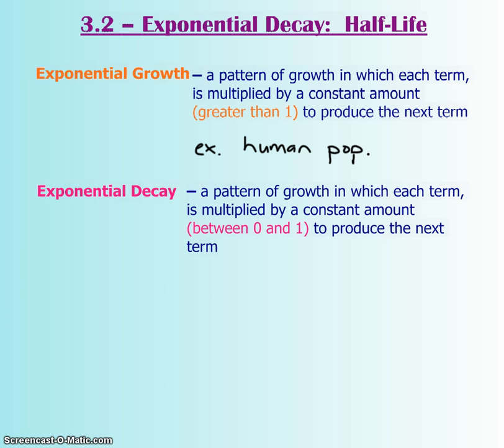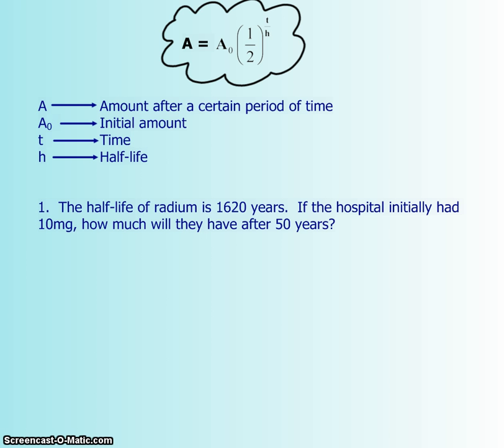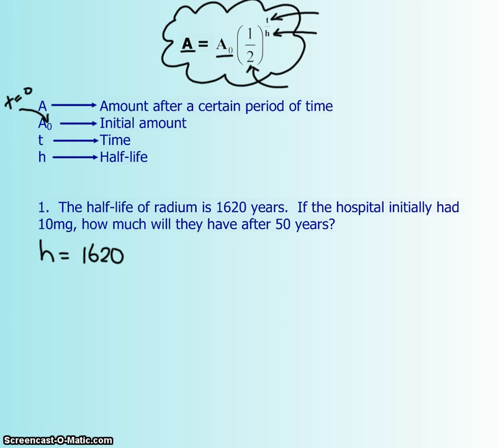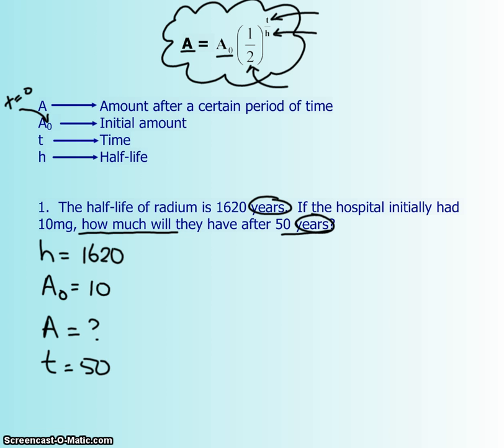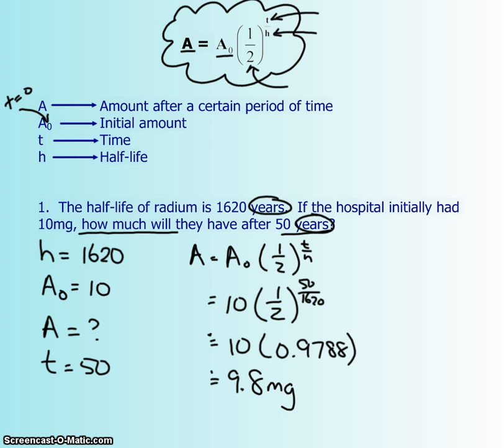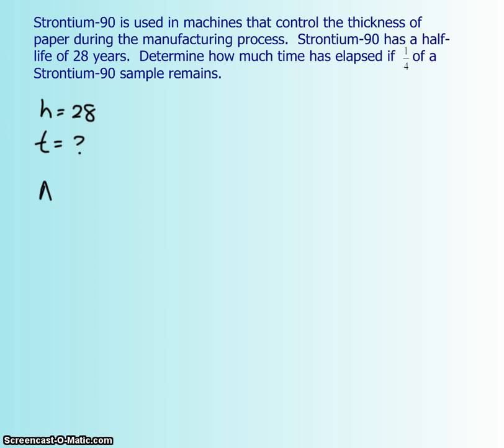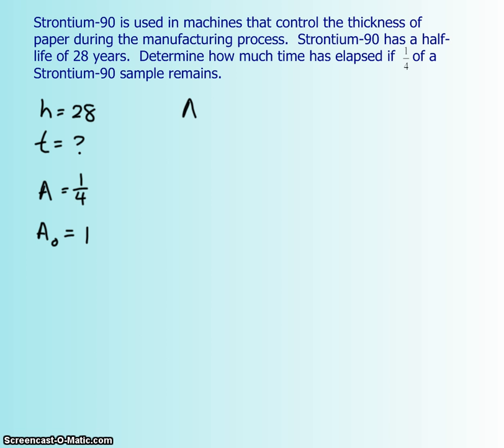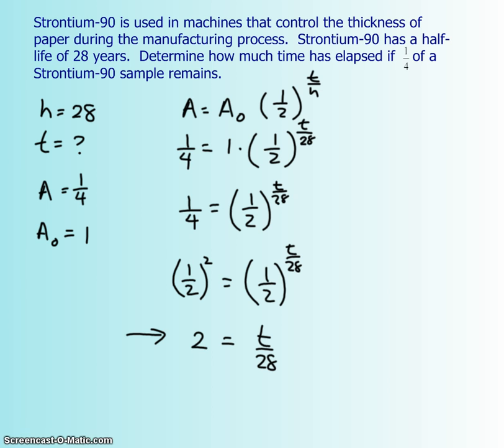3.2 - Exponential Decay Half Life